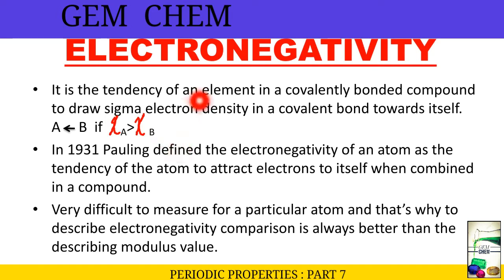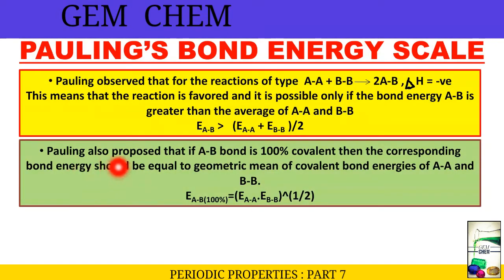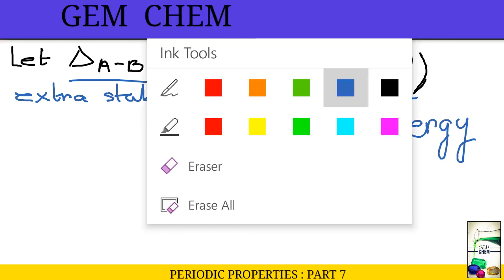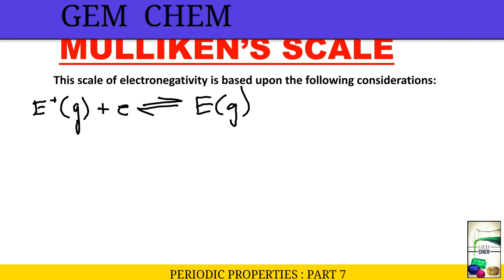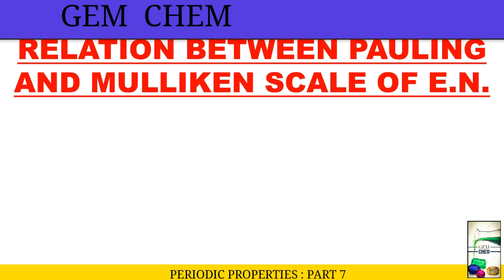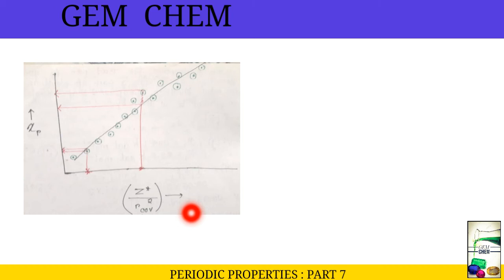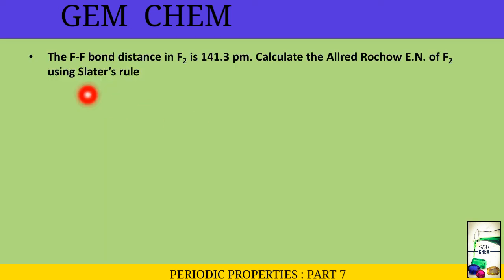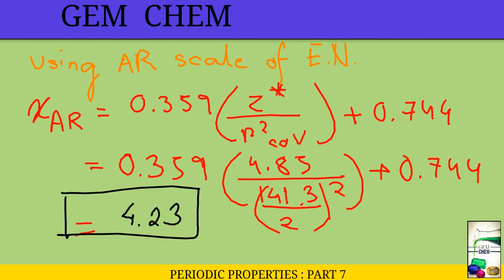Periodic Properties|Part 7 |Electronegativity|Scales of electronegativity|Bsc chemistry